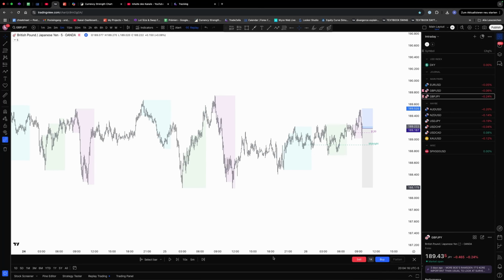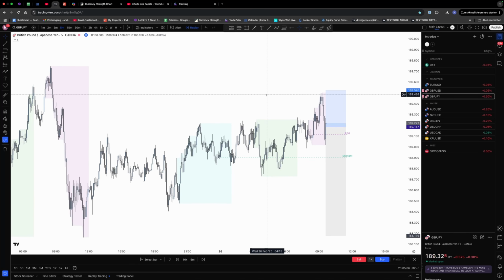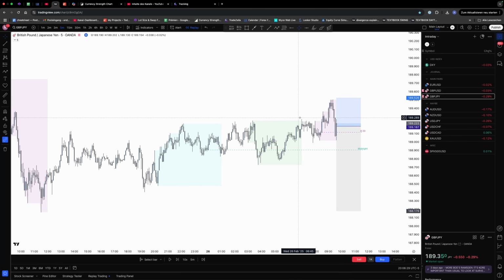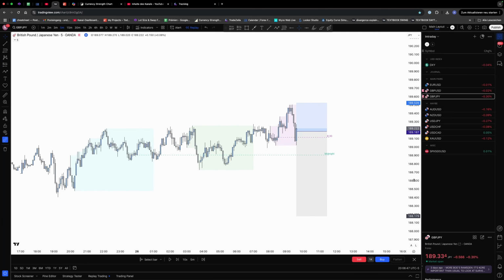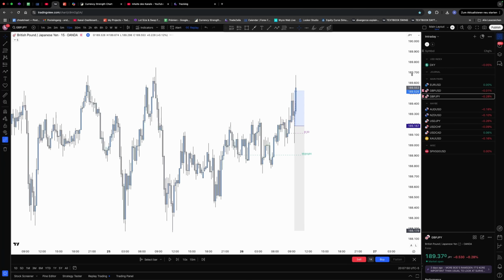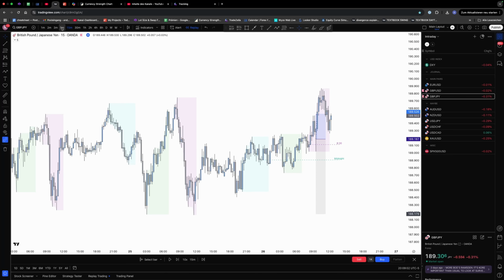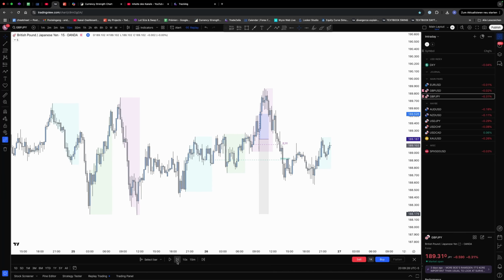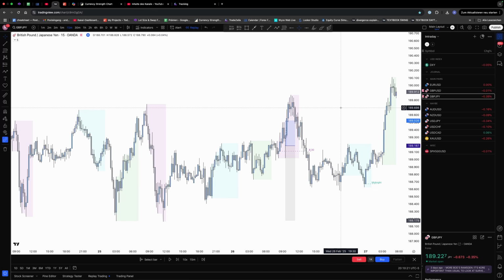Trade Recap #17 | m5 Intraday | GBPJPY | Setup: High Time Frame POI Mitigation & m5 Structure Shift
Part of this channel's purpose is for me to journal ALL my live trades.

Why I got in, why I managed it the way I did, how it ended up.

If you have ANY questions or feedback...
Please drop your comment!

I appreciate you all. Great to have you here.